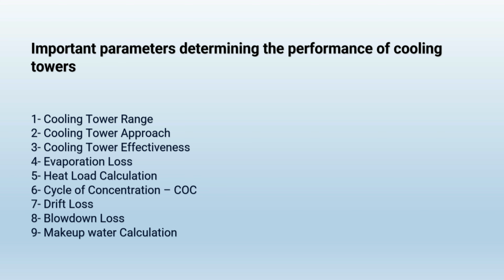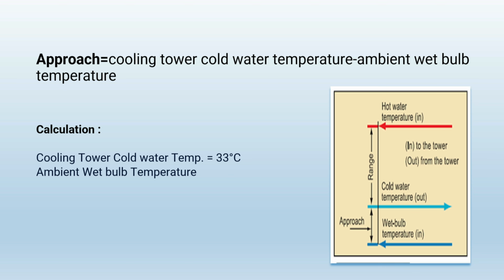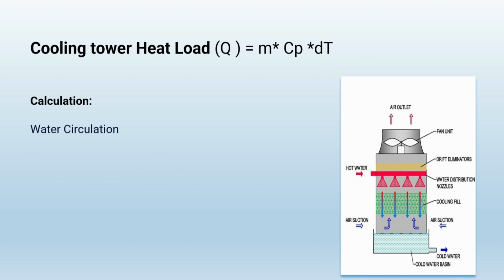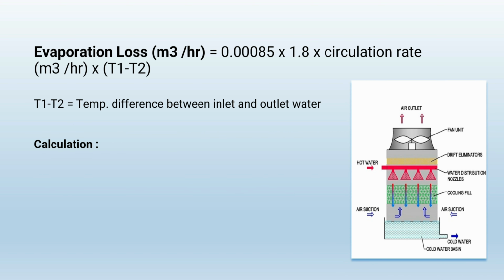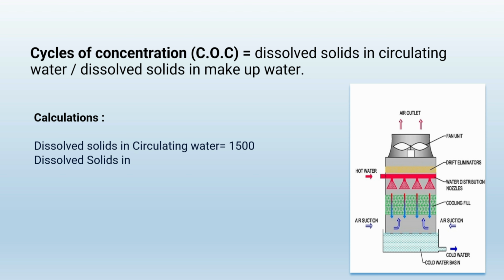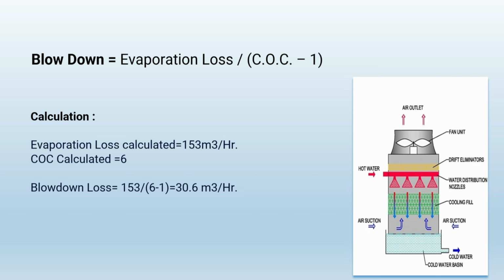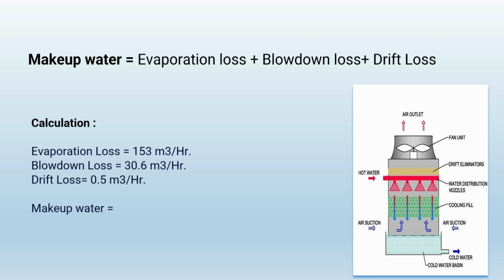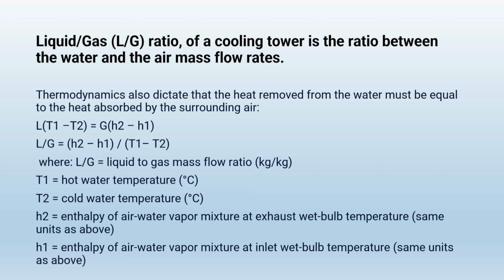Cooling Tower Performance Parameters 🔥 Efficiency Calculation Explained ✔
Unlock the secrets to optimizing your cooling tower system with our comprehensive guide on Cooling Tower Performance Parameters and Efficiency Calculation.

✅ More Videos by Placementdoor.com

00:00 Intro
00:08  Important Parameters determining the Performance of cooling tower
00:32  How to calculate the range of cooling tower ?
00:57  How to calculate the approach of cooling tower ?
01:21  How to calculate the Effectiveness of cooling tower ?
01:48  How to calculate the Heat load of cooling tower ?
02:25  How to calculate the Evaporation loss in cooling tower ?
02:55  How to calculate the COC of cooling tower ?
03:21  How to calculate the Blowdown loss in cooling tower ?
03:51  How to calculate the Drift loss in cooling tower ?
04:11  How to calculate the makeup water in cooling tower ?
04:46  How to calculate the liquid to gas ratio in cooling tower ?
05:36  checks for low cooling tower efficiency

✅ Created By:
Sangeeta Jain :